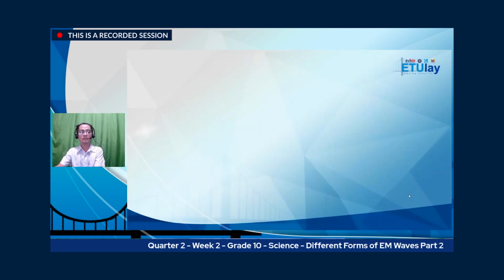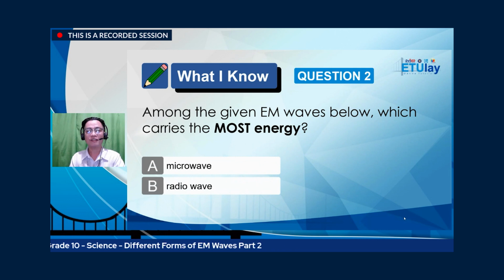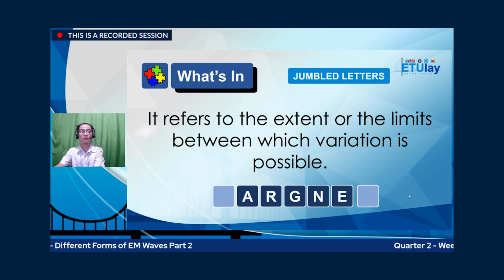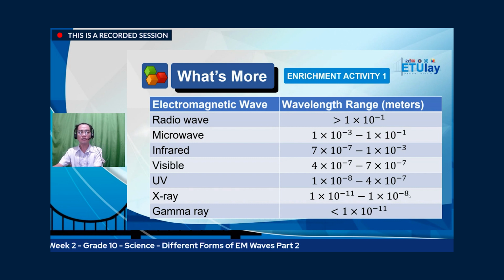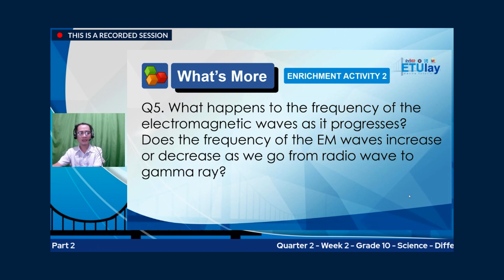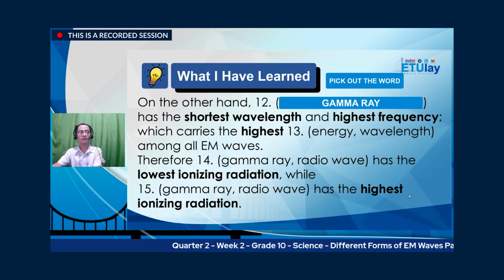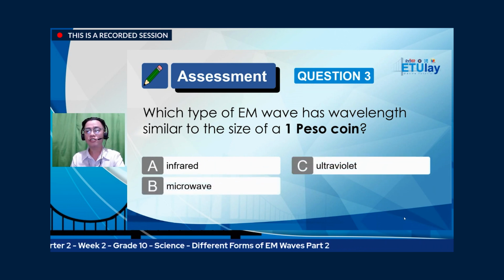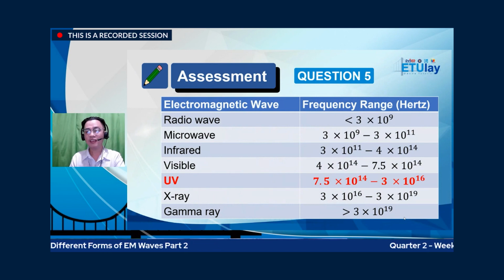ETULAY SCIENCE 10 Q2 WEEK2: Different Forms of EM Waves Part 2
Quarter 2
Week 2: Different Forms of EM Waves Part 2
Tutor: Rainier G. De Jesus